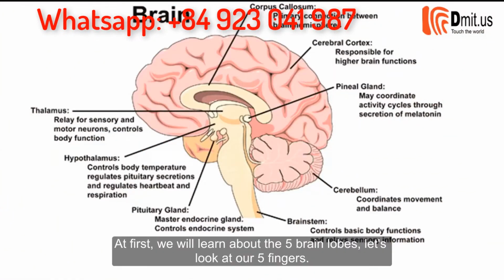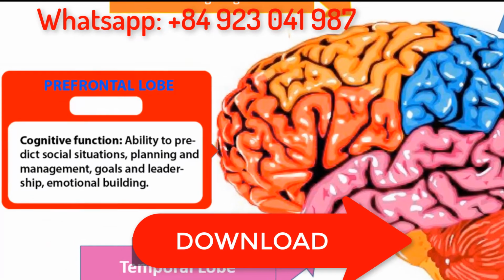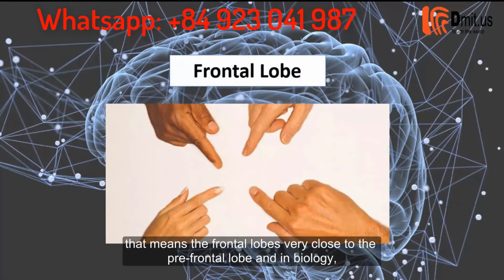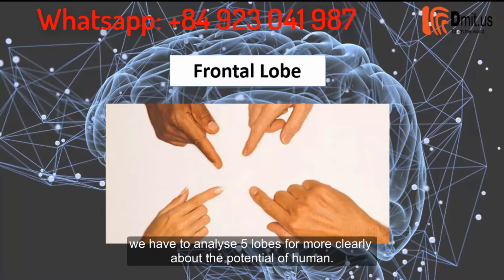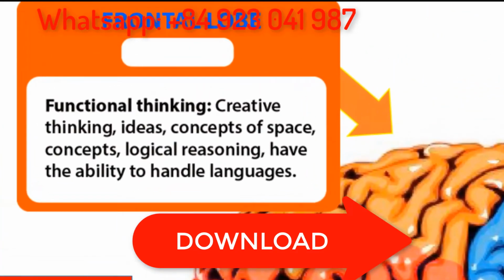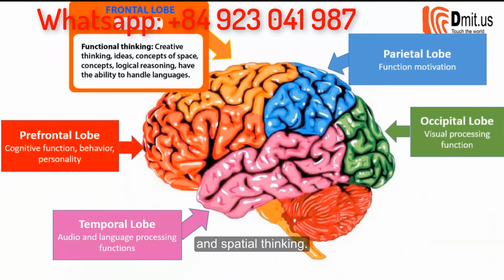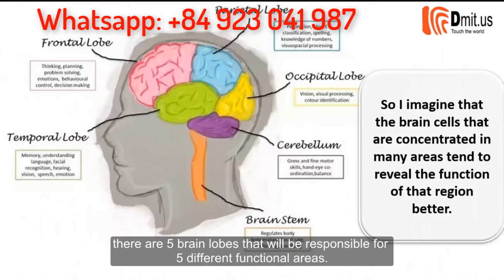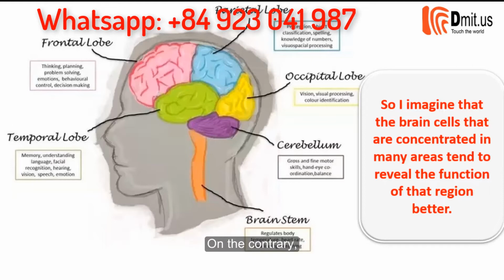Dermatoglyphics multiple intelligence test | LESSON 7: FIVE BRAIN LOBES | Dmit Soft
Free use of dmit software (educational software) for 3 days, quickly register now
DMIT can be instrumental in finding out how the brain of a particular child functions- whether he would be interested in science or arts, in dance or sports, will he respond more to light or sound or would assimilate more without much external stimuli and from nature.
The report is generated and you get to know about the strength, weakness, learning style, acquiring style, quotients (IQ, EQ, AQ etc.), career path, behavior pattern of the child as well as the inborn talent.
**For Teachers and Educational Institutions**
Understand your student’s natural character traits · Identify student’s innate talents and weaknesses · Tailor-make your student’s learning programs & teaching methods · Remedial teaching for students with learning disability based on learning sensitivity · Design multi-modality teaching methods to meet the needs of all learning styles · Establish the Multiple Intelligences database of the students · Organize academic and extra-curricular activities based on students’ innate abilities · Provide career counseling to your students based on MI